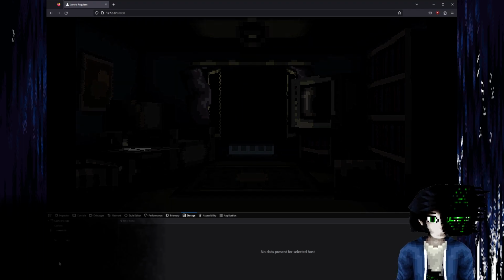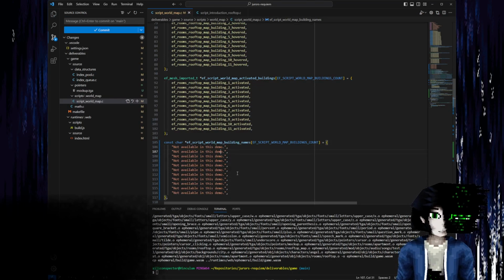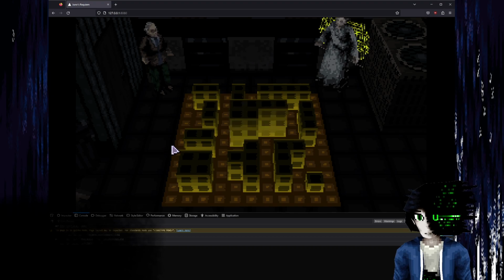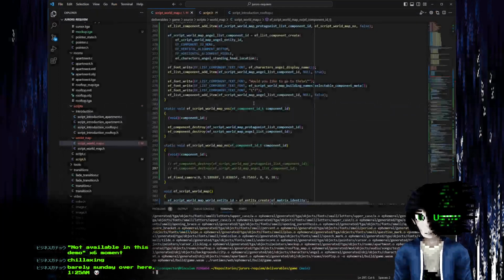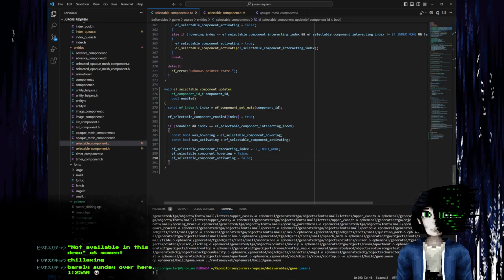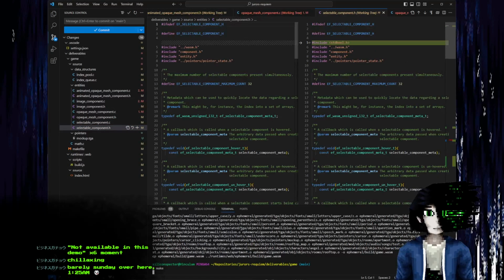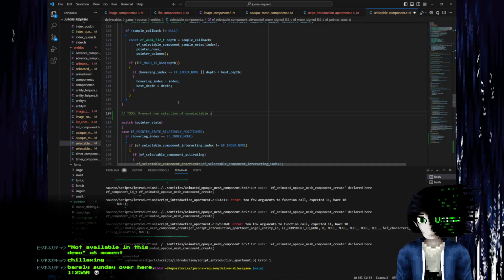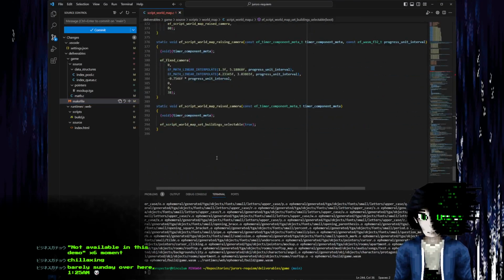Maps, hopefully working (Devteptober 2023 Day 31/60)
We're so close to being able to warp to our first scenario now!